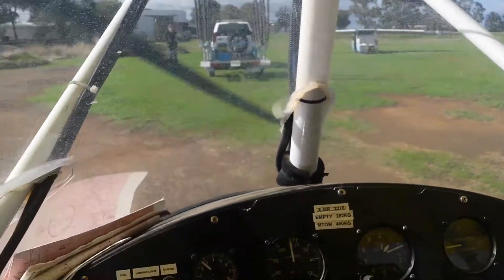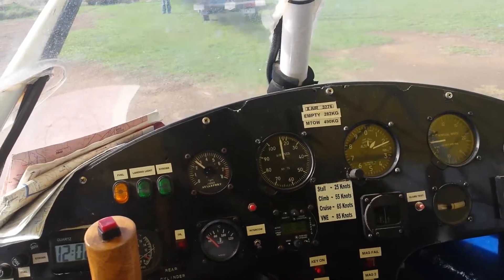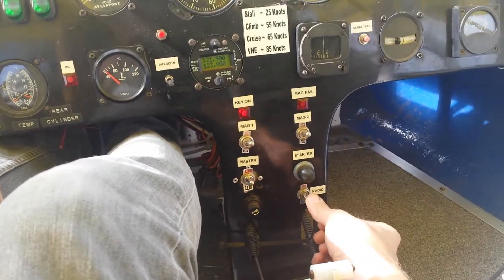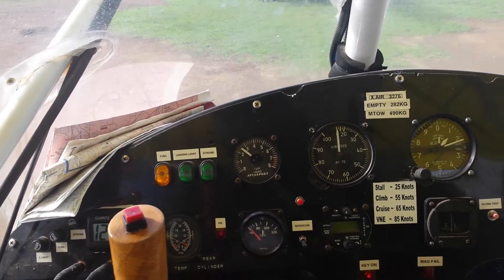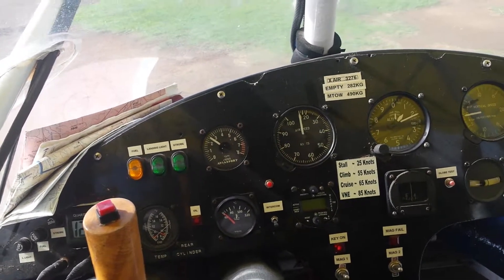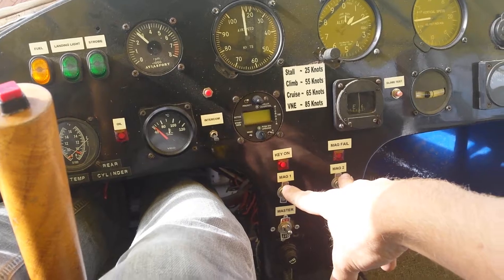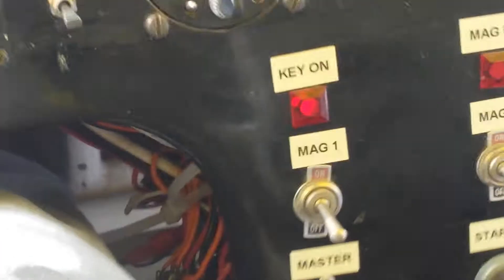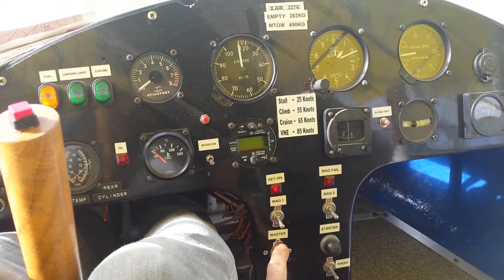X air shut down